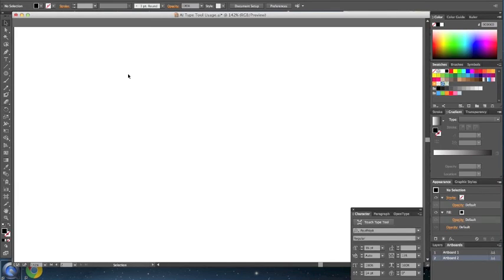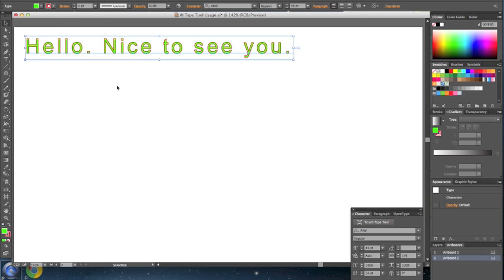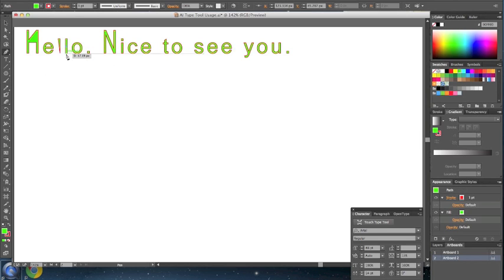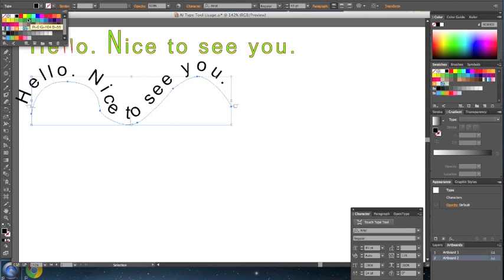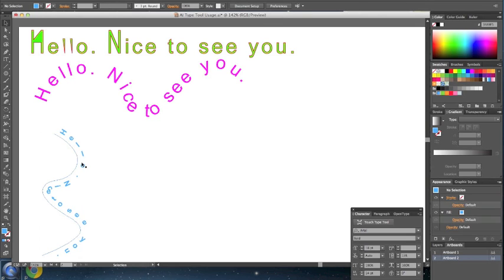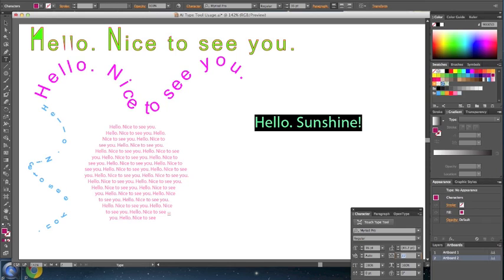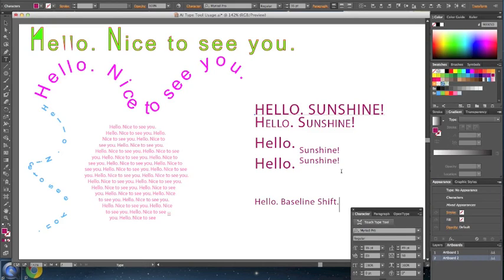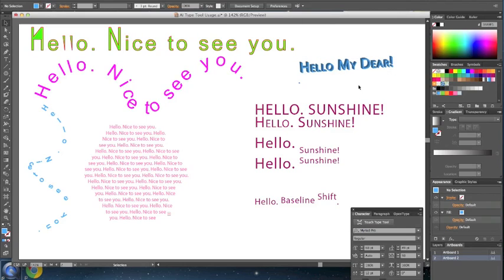Adobe Illustrator CS6 Type Text Tool Basics Tutorial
This tutorial describes the basic functions that we can apply using the Type Tool in Adobe Illustrator CS6.